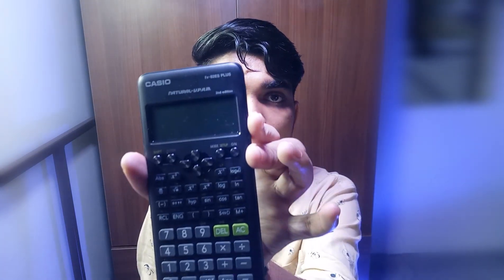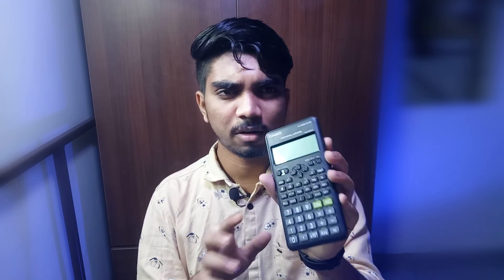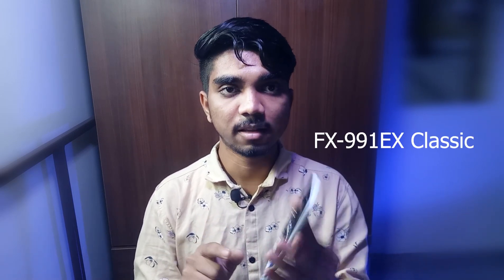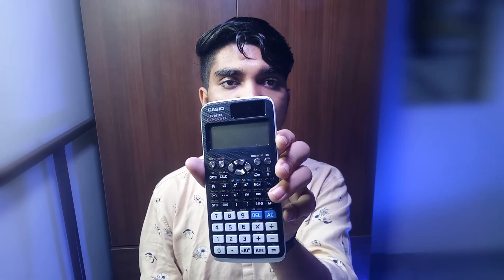Which Calculator to buy for Engineering Exams 🧐 |Avoid These Major Mistake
Hey Everyone in this video seeing all about which calculator you should be purchasing for the engineering as majority of the people do mistake in selection of calculator when they enter into the college so watch the video and avoid these mistake i was one who also did mistake and suffered in my exams   so watch the video to know more

Hey Everyone If u are think to learn full stack data science then here is the great opportunity for you all the neuron company(it is best company for the placement preparation in various technologies) is providing you the best opportunity to learn the skills through there best course and the sale is going you will also get 10% discount if you  take the course  from below link:::

🔵Timestamps:

0:00 Which Calculator?
0:42 Casio FX-82ES Plus
1:40 Casio FX-991ES Plus
3:01 Casio FX-991EX Classic
3:52 MY Suggestion
5:10 Watch Next Videos

🟠ABOUT ME
Name: Aarsh Patel
Age: 20

which calculator to purchase in college
which calculator to purchase for higher secondary school exam
which calculator to purchase for 12th exam
which calculator is good for college exams
which calculator to buy for engineering exam
calculator suggestion
failed in college exam due to wrong purchase of calculator
wrong purchase of calculator majority of do the mistake
completely wasted my money because of wrong purchase of calculator
calculator to purchase in vit vellore
vit ap college calculator suggestion
calculator
scientific calculator
best calculator for engineering students
vit
iit
nit
iits
vnit
college reviews
tech review